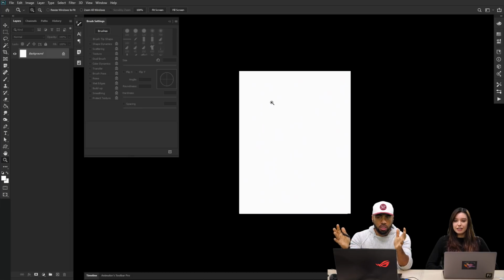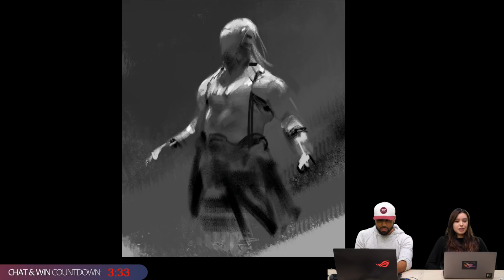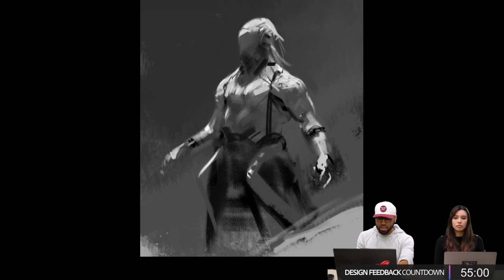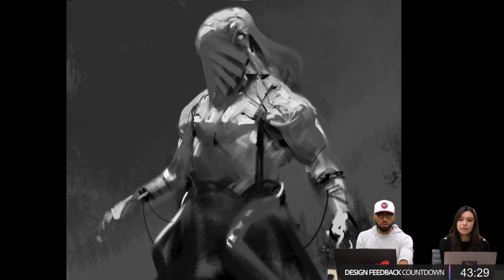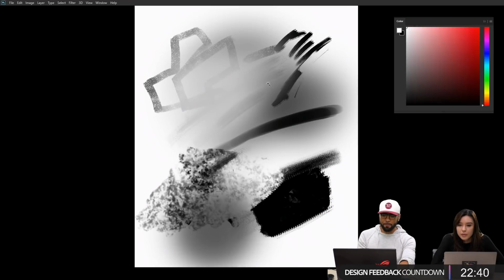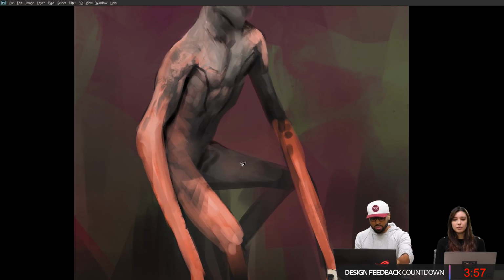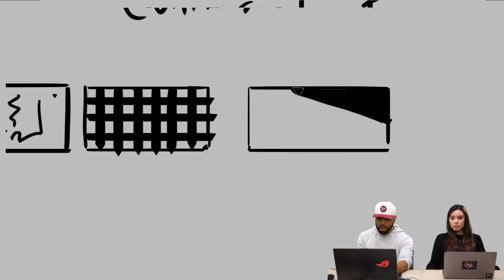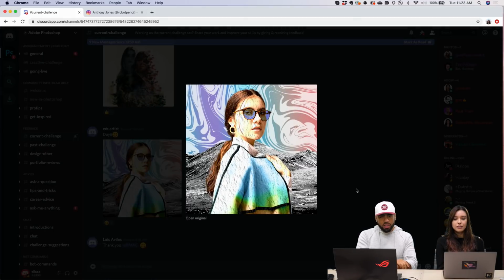Character Design with Anthony Jones aka Robot Pencil - 2 of 2 | Adobe Creative Cloud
Join conceptual artist Anthony Jones (aka Robot Pencil) as he designs fantasy and sci-fi characters in Photoshop! This week, Anthony will share pragmatic workflows and helpful protips for approaching character design.

Anthony Jones (aka Robot Pencil) is an Art Director, Creator and Mentor based in Orange County, CA.

Elissa Welsh is an Experience Designer on the Adobe Design team based in San Francisco, CA.

Recap: 2:15
How to customize the Photoshop UI: 2:50
Work begins: 17:00
Anthony’s hardware: 26:22
Do brushes matter: 1:00:00
Working in color vs. black & white: 1:10:54